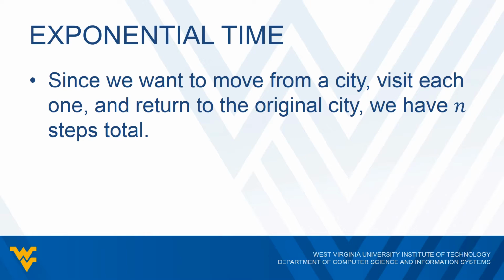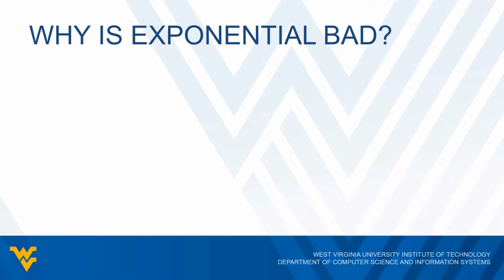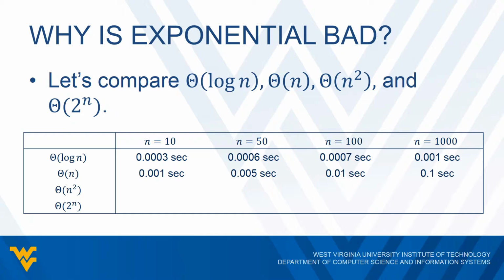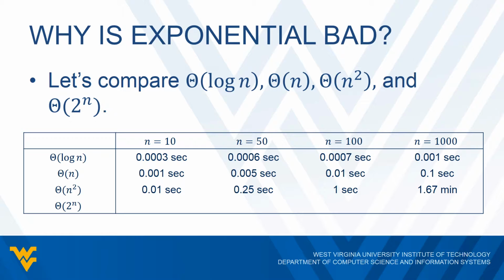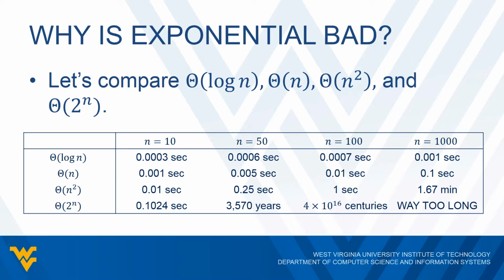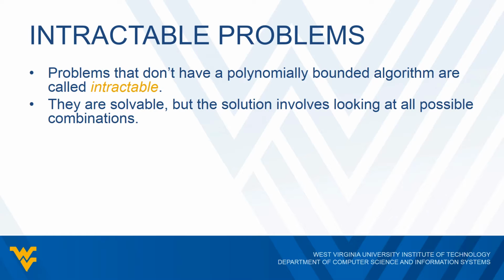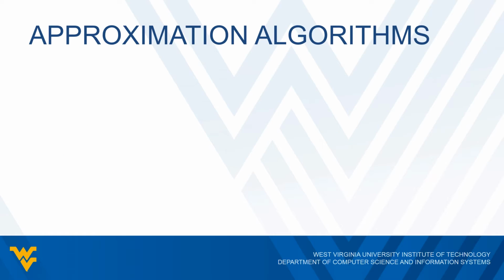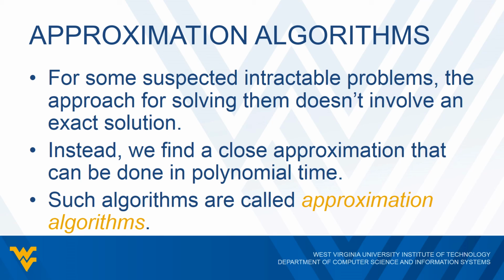ISYS 101, Lecture 9c